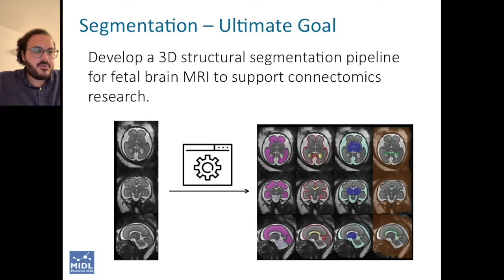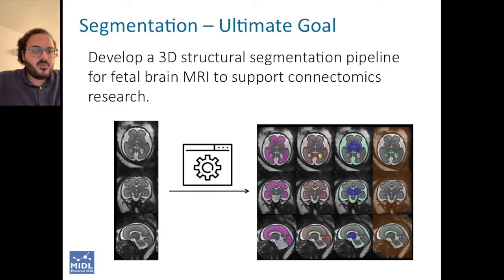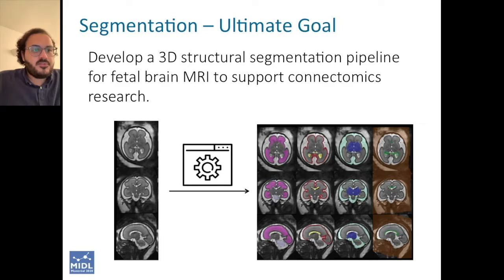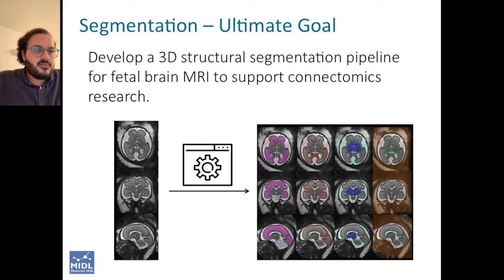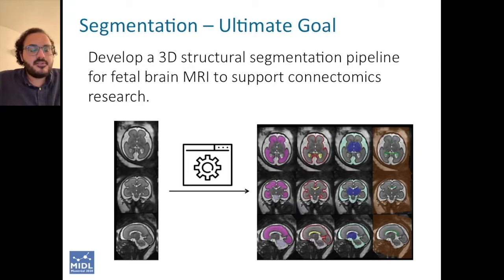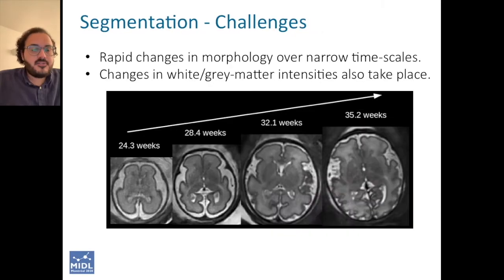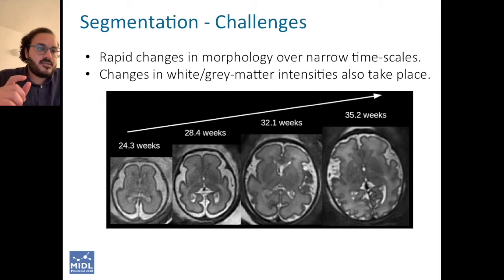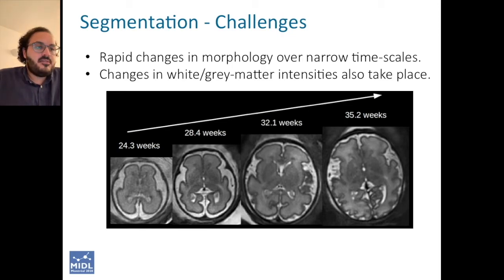MIDL 2020, P136, Fetit et al. Teaser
P136 - A deep learning approach to segmentation of the developing cortex in fetal brain MRI with minimal manual labeling

Ahmed E. Fetit, Amir Alansary, Lucilio Cordero-Grande, John Cupitt, Alice B. Davidson, A. David Edwards, Joseph V. Hajnal, Emer Hughes, Konstantinos Kamnitsas, Vanessa Kyriakopoulou, Antonios Makropoulos, Prachi A. Patkee, Anthony N. Price, Mary A. Rutherford, Daniel Rueckert